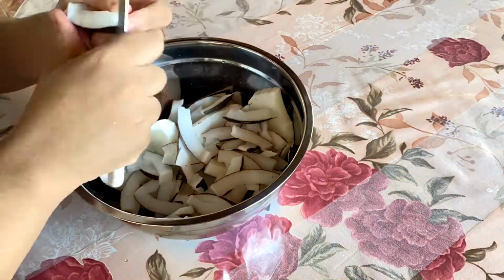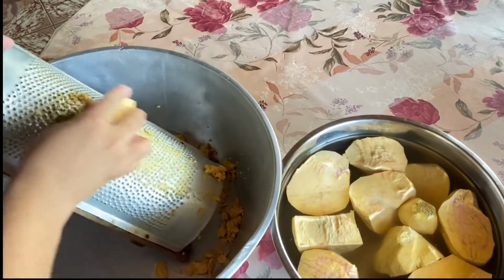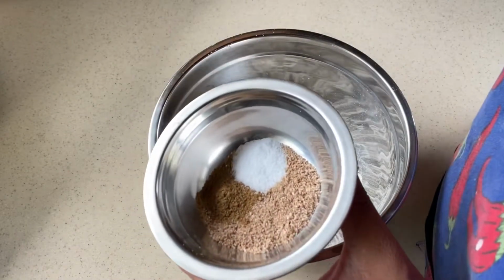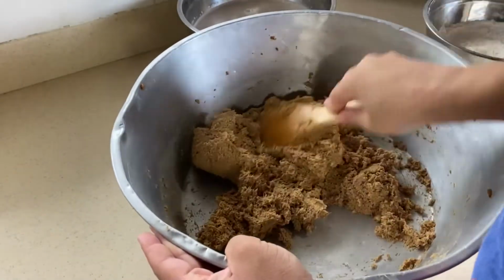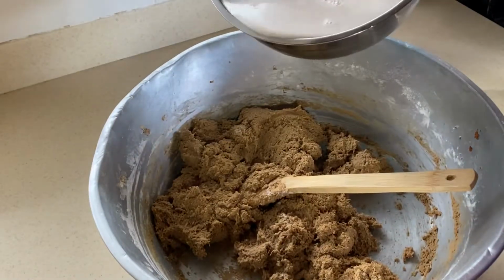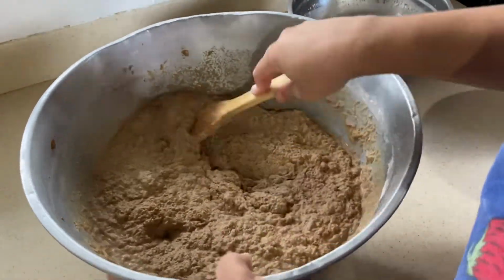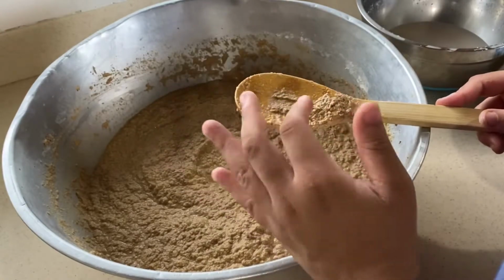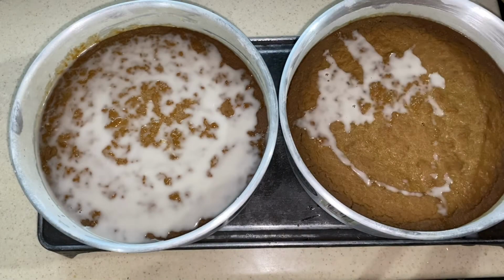Easy Sweet Potato Pudding| More Munchings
To know the joys of sweet potato pudding is to know love😂. For this series I hope to be as inclusive as possible with all aspects of Jamaican cuisine, with just four weeks that might be a hard task.

BLESSED LOVE 🖤💛💚

Ingredients used:

4 lbs sweet potato
4 cups coconut milk
2 cups AP flour
1 1/4 cup brown sugar
1 tsp nutmeg
1 tsp salt
1/2 tsp mixed spice
1 tbsp vanilla
3 tbsps margarine